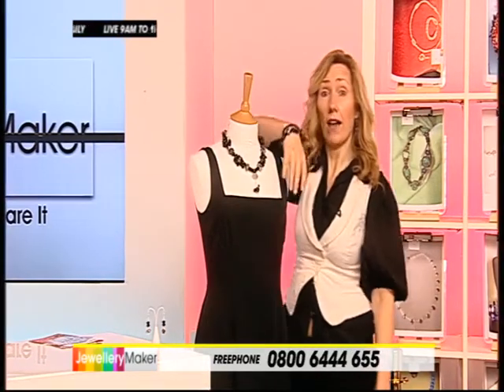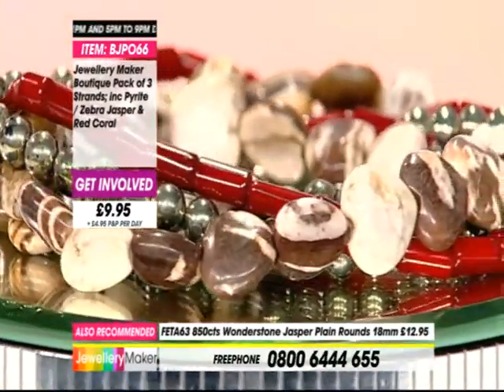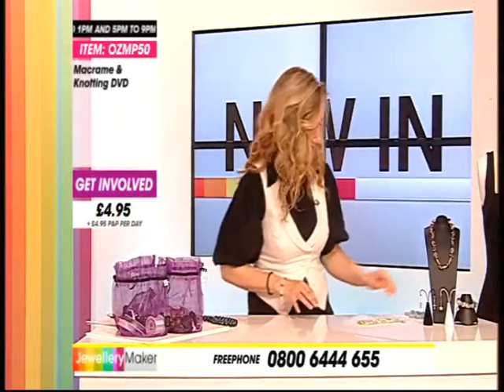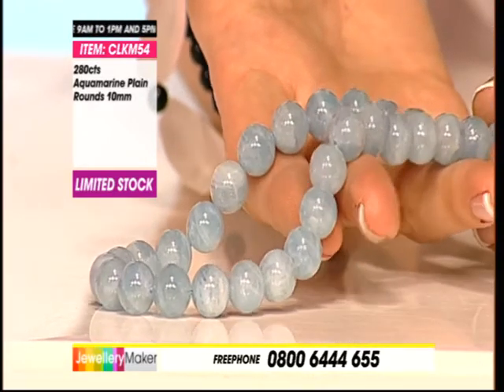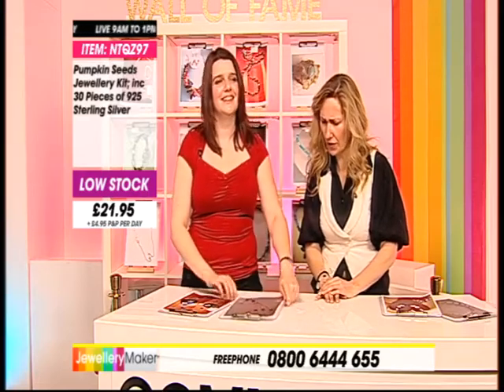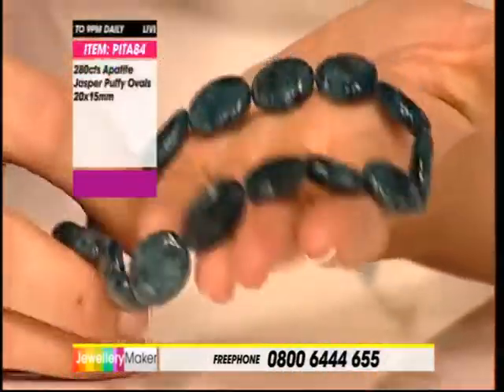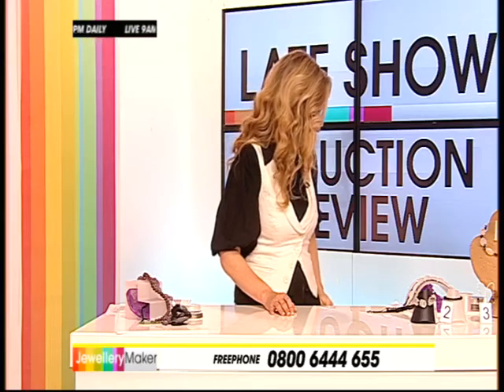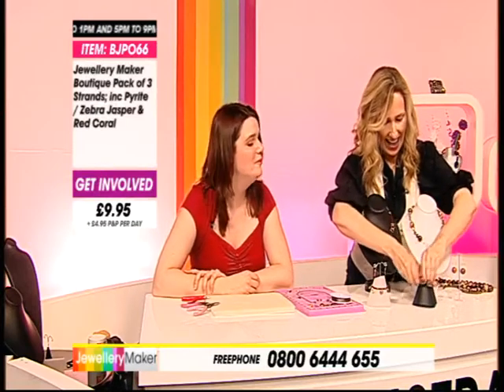Jewellery Maker Live | 28/04/2012.f4v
Jewellery Maker Live - 28/04/12. Please note, this is a recording of a live program. Items may be sold out. Please call Jewellery Maker Customer serives - 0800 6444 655.